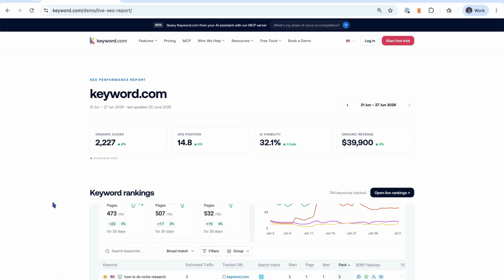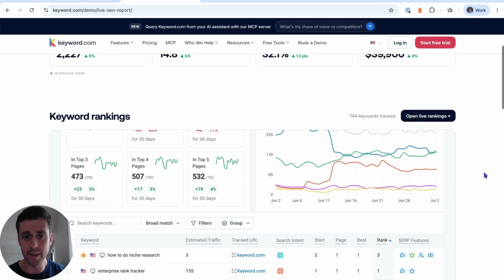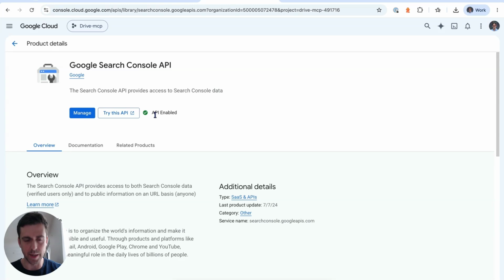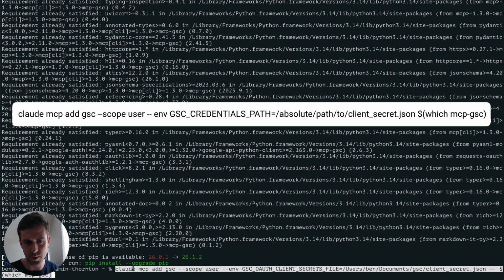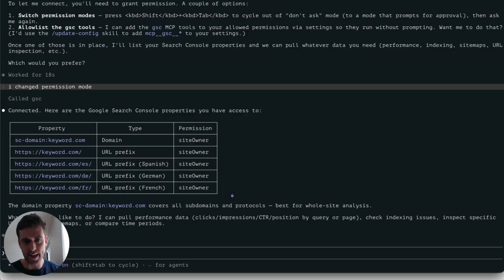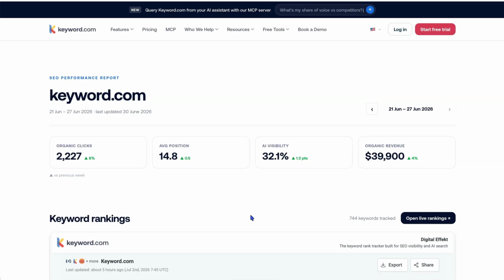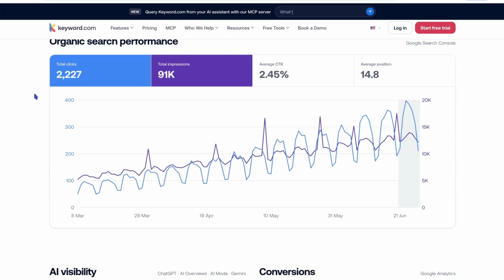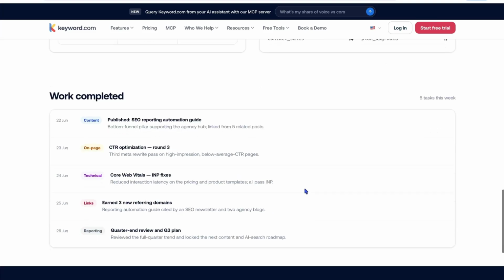How to Build an SEO Report in Under 10 Minutes 🤯 (Claude AI Tutorial)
Learn how to create an SEO report with AI by connecting Claude to tools like Keyword.com, Google Search Console, and Google Analytics.

In this tutorial, you’ll see how to pull keyword rankings, organic search performance, AI search visibility, conversions, revenue data, and completed SEO work into one client-ready report. You’ll also learn how to publish the report as an interactive dashboard and automate the process for recurring weekly SEO reporting.

This workflow is useful for SEO agencies, consultants, and in-house teams that want to spend less time manually collecting SEO data.

Episode Chapters

00:00 How to Build an SEO Report With AI
00:39 Connect SEO Tools to Claude With MCP
00:59 Set Up Keyword.com for AI SEO Reporting
01:44 Connect Google Search Console to Claude
04:13 Add Google Analytics Data to Your SEO Report
04:45 Generate and Publish an AI SEO Report
05:19 Explore the AI-Generated SEO Dashboard
05:36 Add Verifiable Keyword Ranking Data
06:28 Analyze Google Search Console Performance
06:50 Track AI Search Visibility
07:19 Connect SEO Performance to Revenue
08:51 What Makes SEO Reporting More Useful
09:06 Automate Weekly SEO Reports With AI
09:24 Create automated SEO reports with Keyword.com